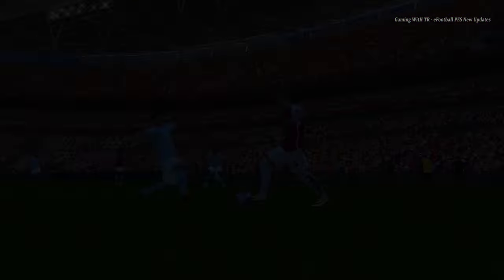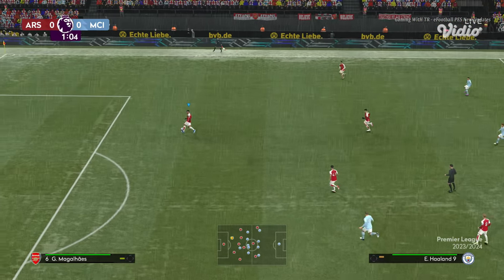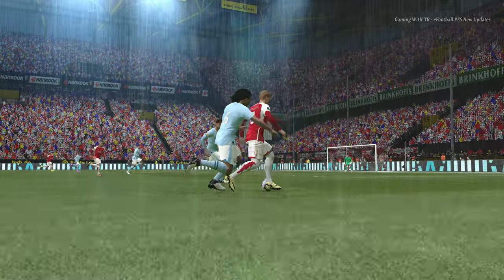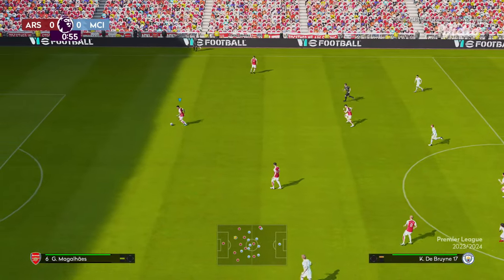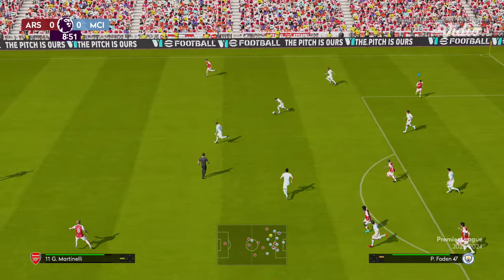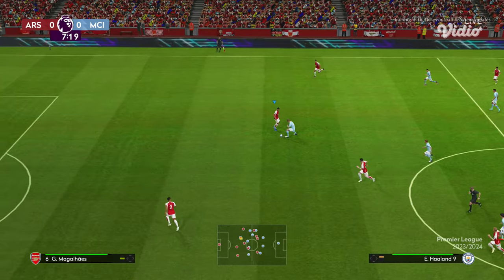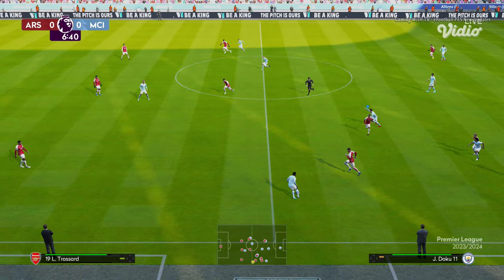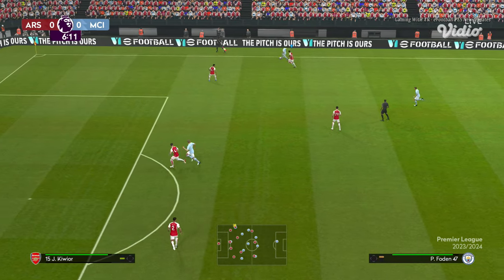PES 2017 NEW REALISTIC PITCH UPDATE 2024